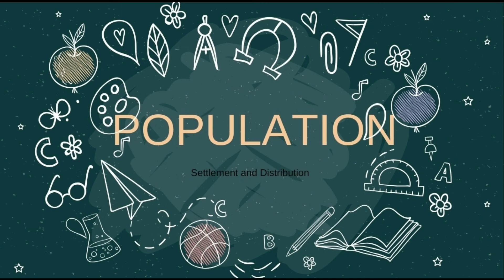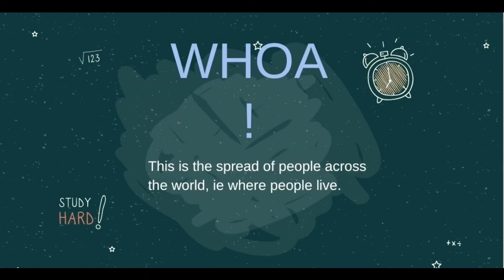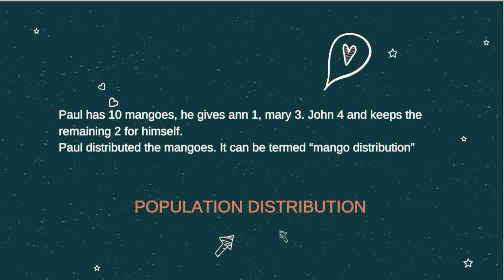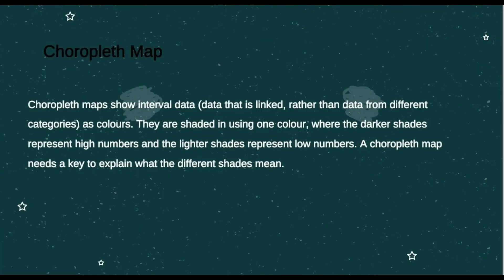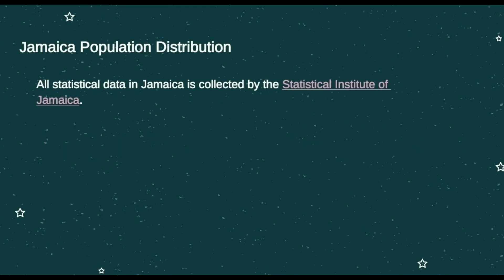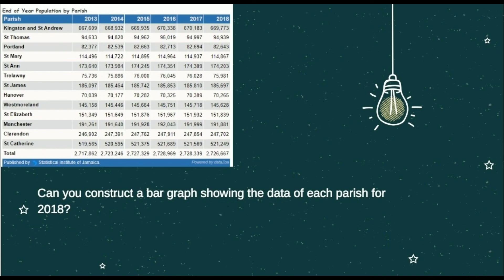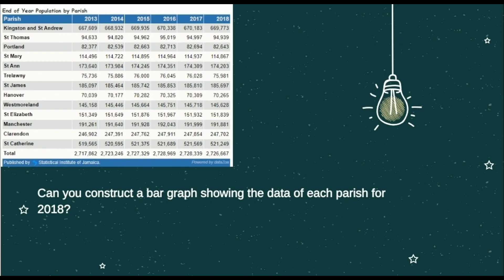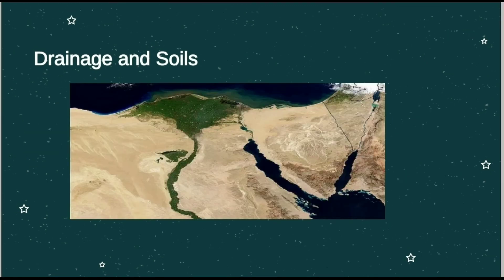Population and Distribution by Iyanla Empowers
Edited and Designed by Isaiah Reid